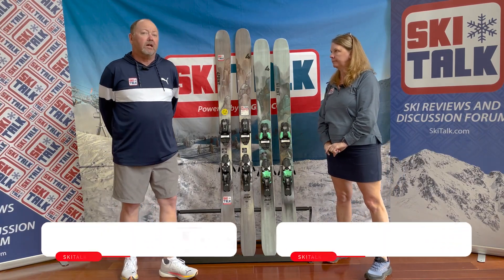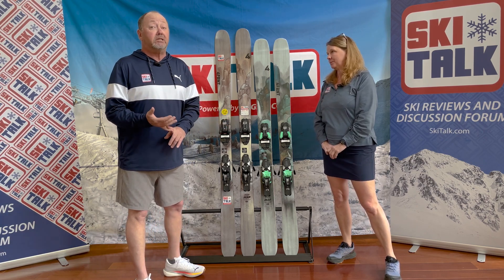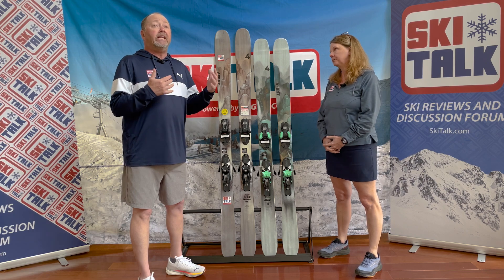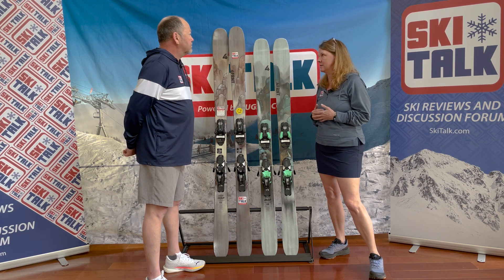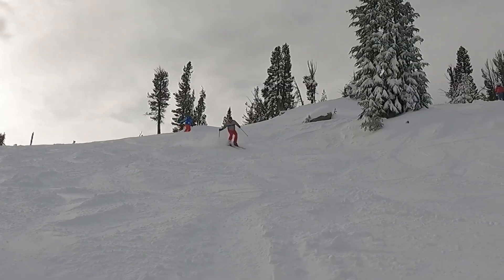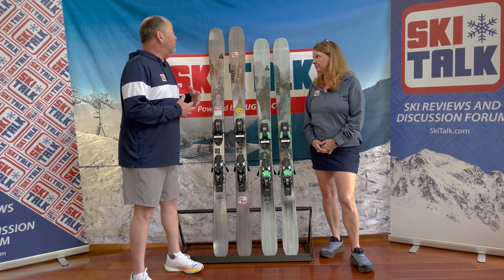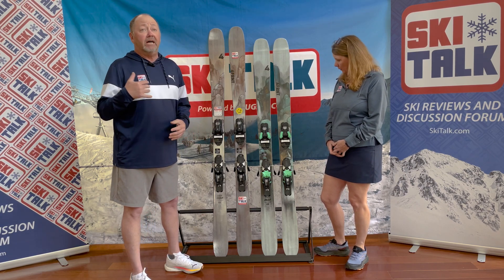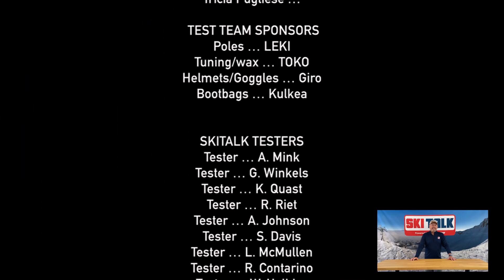2024 4FRNT MSP 91 Review with SkiTalk.com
Phil and Tricia Pugliese give you an overview of the all new 4FRNT MSP 91 Skis, which is a different construction from the MSP 99 that many of you may be familiar with.
If you enjoyed this video, you should check out our written reviews and other ski related content on SkiTalk.com